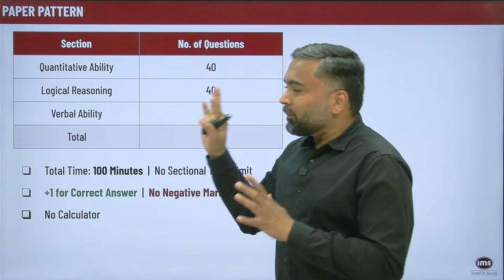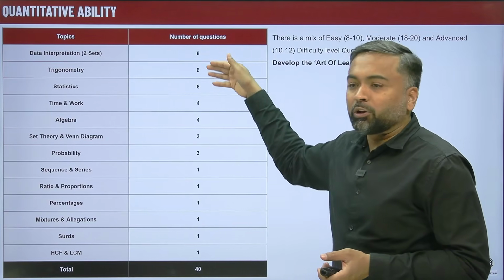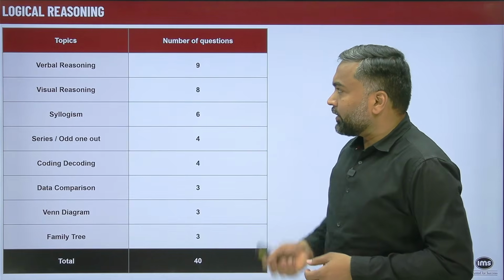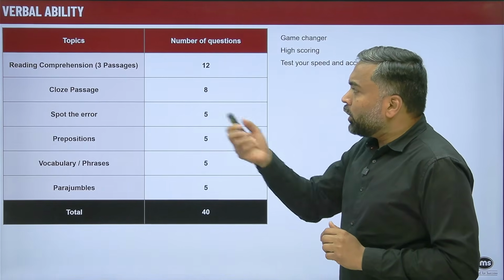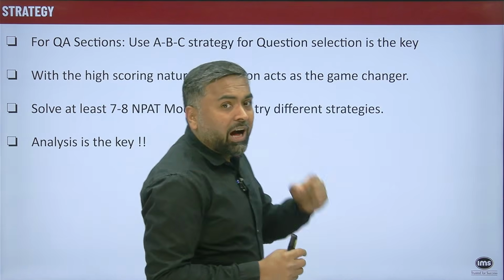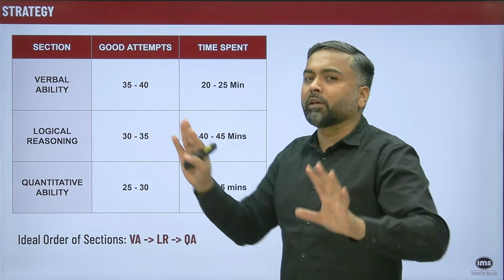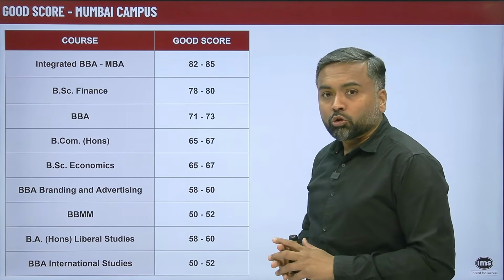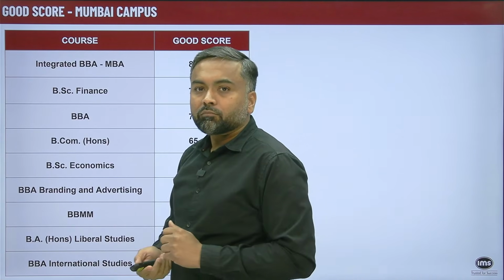How to crack NPAT in 30 days?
Is getting into NMIMS University your dream destination? With only 30 days left, your strategy needs to be laser-focused. In this session, along with our expert mentor Jaimin Shah, we break down the NPAT 2026 paper pattern, section-wise weightage, and the specific "Order of Attempt" that helps toppers maximize their scores.

Learn about the major change in the 2026 test interface, Sectional Switching, and how you can use it to your advantage to secure a 75+ score!
Timestamps
0:01 – Introduction: Agenda for the 30-day NPAT crash strategy.
0:24 – New Exam Pattern & Interface: Sectional breakup (40-40-40), marking scheme, and the Big Update: Sectional switching is now allowed!
1:30 – Quantitative Ability (QA) Breakdown: Important topics including Data Interpretation, Trigonometry, Statistics, and Algebra.
2:13 – The Top Ranker’s Secret: How QA helps you break into the Top 100/300 ranks.
2:43 – ABC Strategy (Art of Leaving): Master the skill of skipping difficult questions to focus on "Easy" and "Moderate" ones.
3:38 – Logical Reasoning (LR) Breakdown: Verbal vs. Visual Reasoning, Syllogisms, and the disappearance of Clocks & Calendars this year.
5:39 – Verbal Ability (VA) Breakdown: Reading Comprehension, Cloze Tests, Grammar, and Para-jumbles.
6:04 – The Game Changer: Why Verbal Ability is the highest-scoring section and how to finish it in 23-25 minutes.
6:44 – The 30-Day Preparation Roadmap: How many mocks to take and why analysis is more important than solving.
8:14 – The Ideal Order of Attempt: Why starting with Verbal and ending with Quant is the safest strategy for a high score.
10:17 – Target Scores & Cut-offs: Program-wise "Good Scores" for Integrated MBA, BSc Finance, BBA, and B.Com Honors.
11:18 – Final Goal: Why you must aim for 75+ marks to secure your seat at the Mumbai campus.